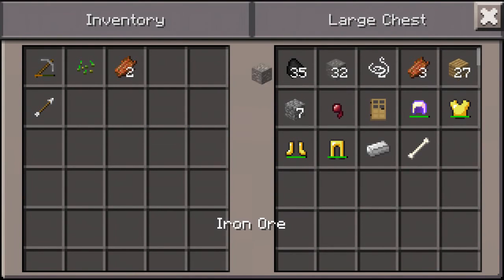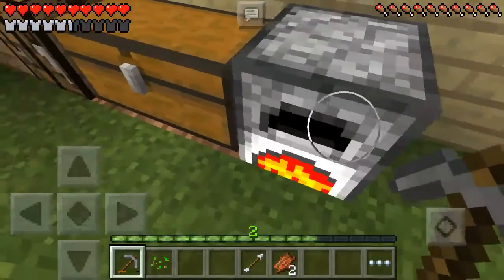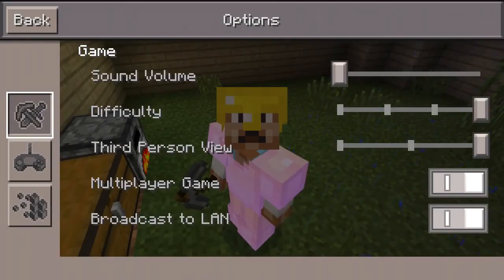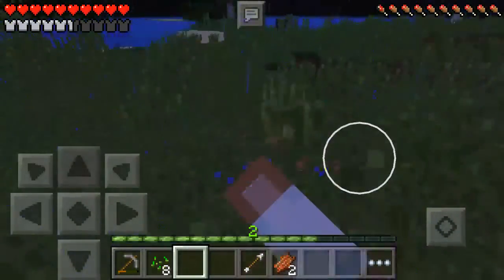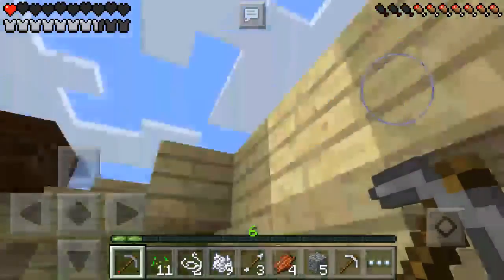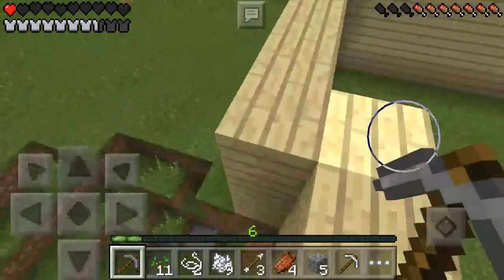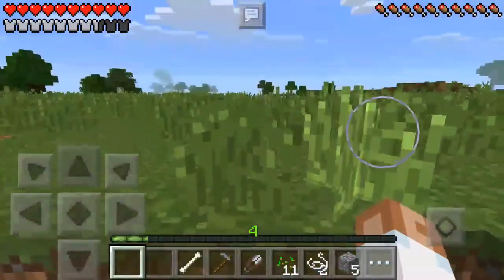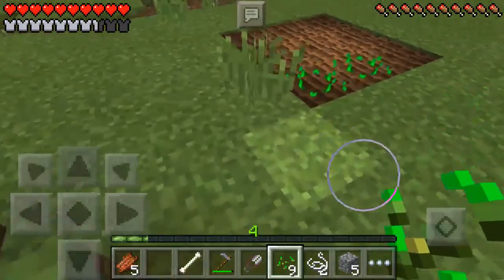THE DUMBEST DEATH EVER! | Minecraft Pocket Edition Survival - Episode 2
In this Minecraft episode, I smelt iron into tools and armor, fight several mobs, make a wheat farm, and DIE?! In the dumbest way possible?!

This is my new Minecraft Pocket Edition series, where I start out on a survival world at the hardest difficulty and try to advance until I complete everything and become OP!

I stream on Kamcord and my username is DoozyKiddo. If you want to see me stream occasionally, this is the link to my channel: